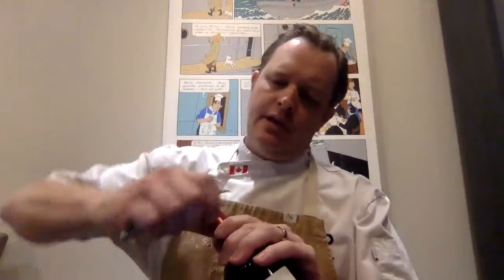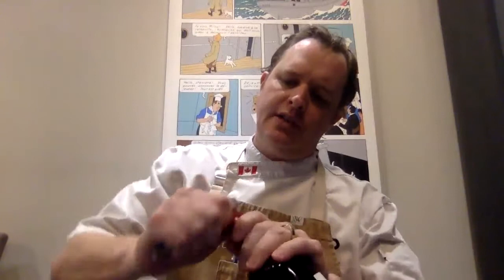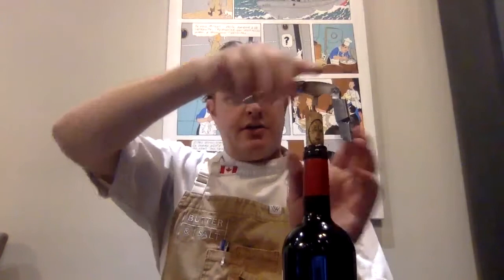LC3 Chateau de Soujeole Gérard Bertrand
Google Gérard Bertrand and you'll understand Alistair's hair goals.